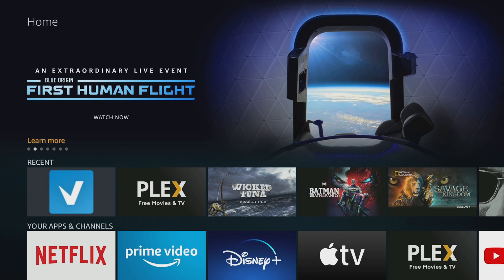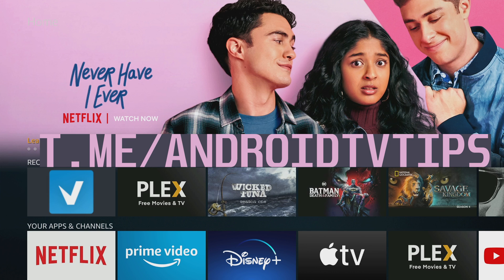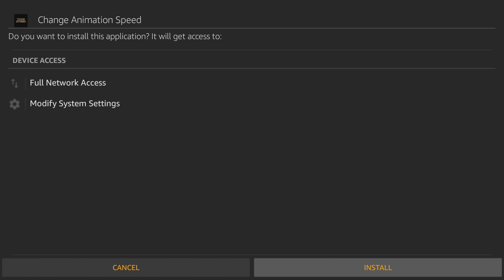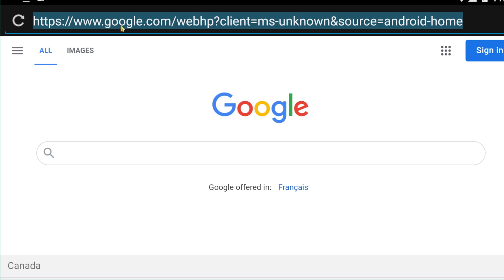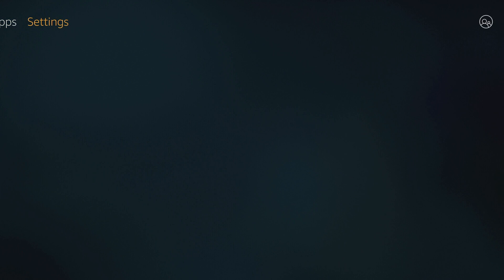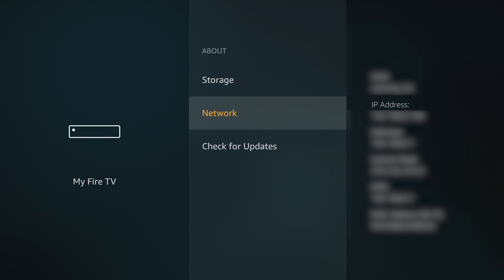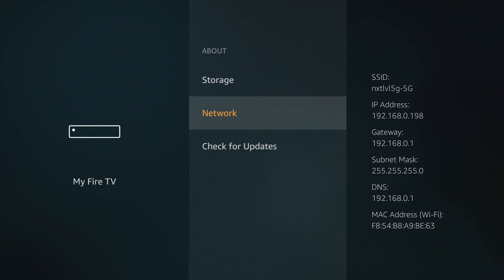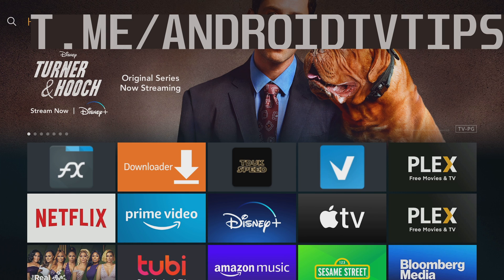Speed Up Your Old Fire TV Devices! Make A Second Gen Firestick New Again!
!Fire Stick Updated! New Layout? Who's Profile Is This!?! Login To Your Amazon Account

NxTLvLTech provides several tech and media-related reviews, unboxing, and or opinion. These videos are basic tutorials and overviews of different android streaming devices and apps. Tech is the worst master but the best slave, make it work for you instead of working for it. Learn how to build, implement, and invest in the Tech world so that it elevates and empowers you. This channel will teach you how to pick the tech that will provide you with value and benefits to take your life, leisure, entertainment, and hobbies to the next level. We will talk about ways to get exactly (if not more) what you need from your devices without burning a hole in your wallet and show you how having these passions don't always equal and expense through cost displacement and building value for yourself and your friends and family. If you're passionate about technology, entertainment, and finding out how to take your devices and apps to the next level while making some money then make sure to hit that subscribe button and follow along on all the social media platforms and groups!

snail mail:
NxtLvLTech

107. Limitations on exclusive rights: Fair use Notwithstanding the provisions of sections 106 and 106A, the fair use of a copyrighted work, including such use by reproduction in copies or phone records or by any other means specified by that section, for purposes such as criticism, comment, news reporting, teaching (including multiple copies for classroom use), scholarship, or research, is not an infringement of copyright.

Music Info: Search Youtube free to use music